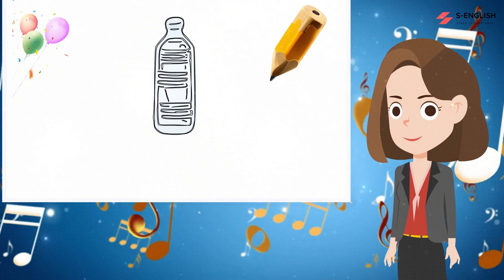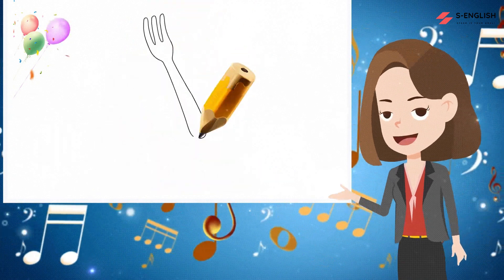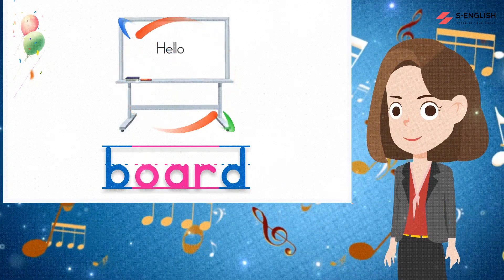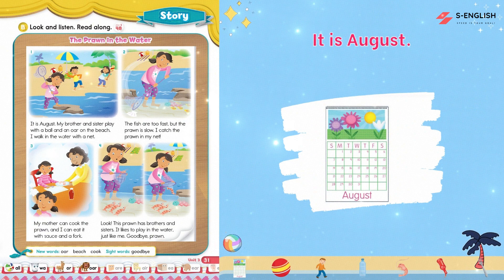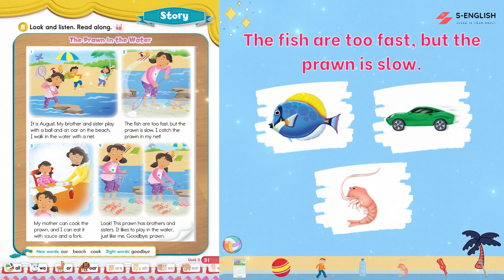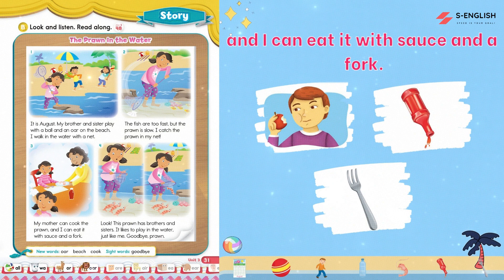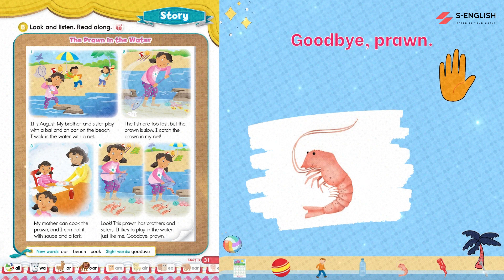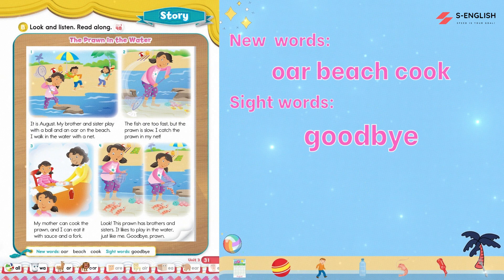[S-English]. Unit 3 Letter Combinations. The Prawn in the water. Oxford Phonics World 5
Chào mọi người! Trong video hôm nay, chúng ta sẽ khám phá hai âm quan trọng trong tiếng Anh: âm Letter Combinations: au aw all wa or oar. Để giúp các em nhỏ hiểu rõ hơn về những âm này, chúng ta sẽ kể câu chuyện thú vị về Story The Prawn in the water.
Hãy sẵn sàng tham gia và cùng chúng tôi kể chuyện và học về phát âm trong Oxford Phonics World với câu chuyện "The Prawn in the water." Bây giờ, chúng ta hãy bắt đầu cuộc hành trình học tập này!